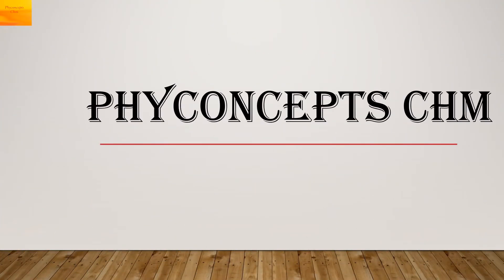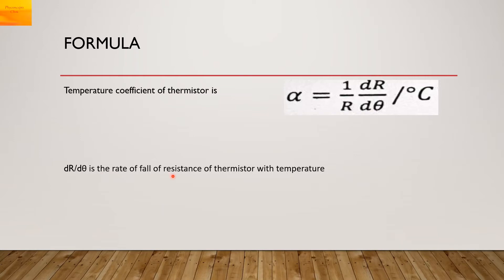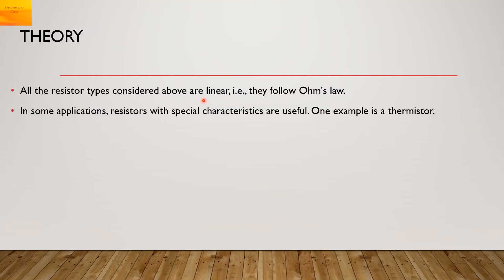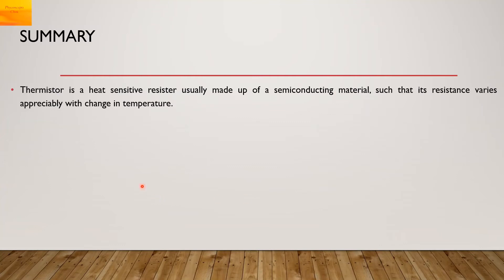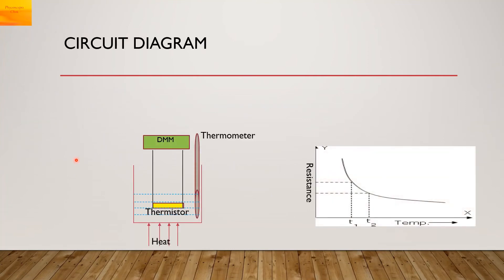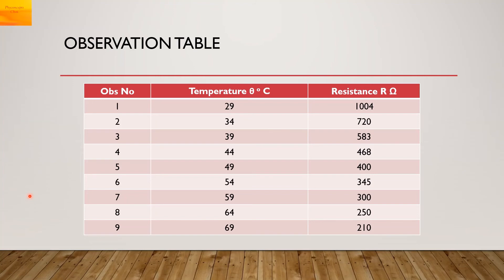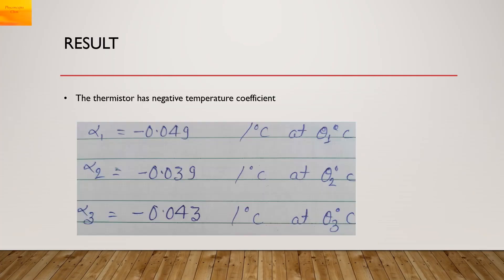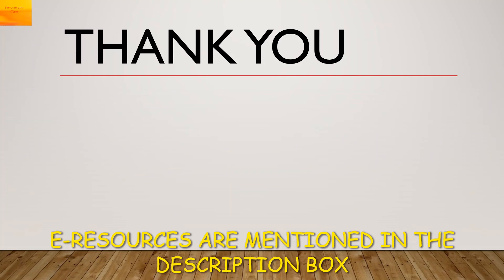THERMISTOR CHARACTERISTICS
This video is about the Thermistor characteristics EXPERIMENT
Here the THERMAL CHARACTERISTICS of a thermistor is studied.
It discusses about :
AIM
APPARATUS
FORMULA
THEORY
CIRCUIT DIAGRAM
PROCEDURE
OBSERVATION TABLE
GRAPH
CALCULATION
RESULT